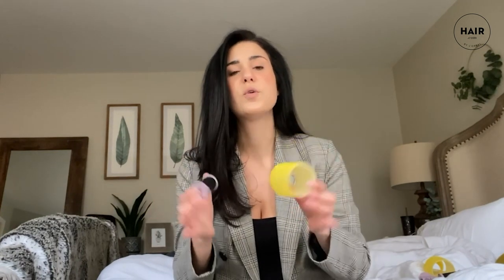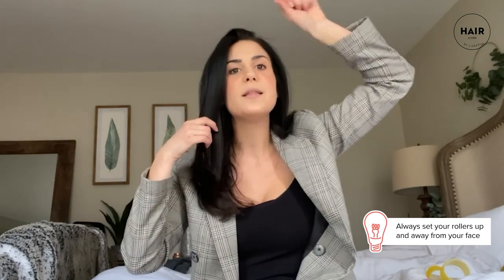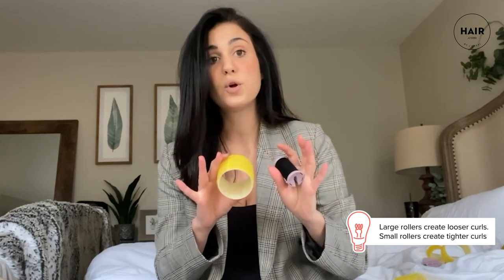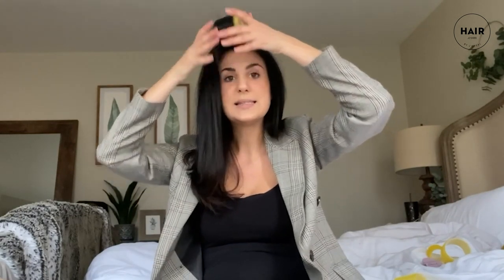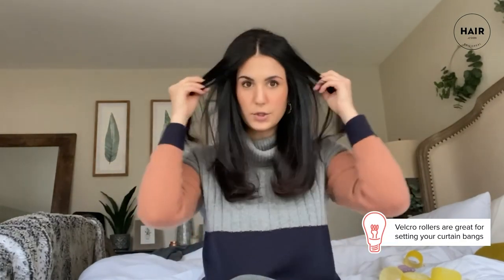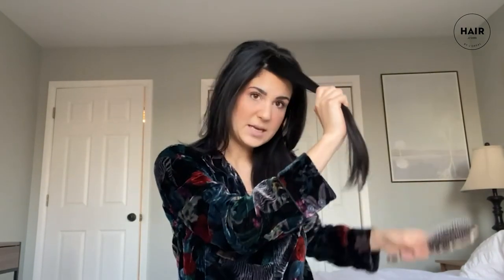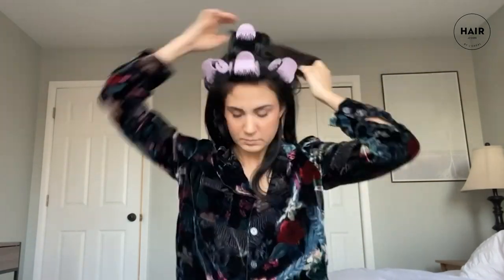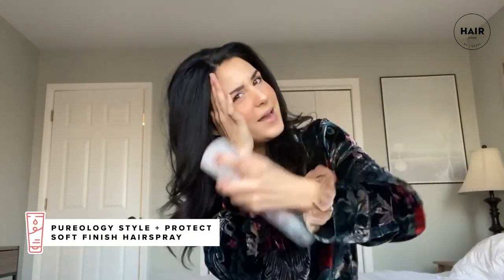Hot Rollers Vs. Velcro Rollers | Beauty Home School | Hair.com By L'Oreal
If you’re looking to get bouncy bombshell blowout OR gorgeous, long-lasting curls, you may be thinking about trying a hot tool alternative. Velcro and hot rollers are the retro tools that have been going viral lately, but which should YOU try? Our Head Of Content Jackie tries out both vintage rollers to break down the differences. Hot roller are PERFECT for smooth, shiny, and voluminous curls that will last all day long. Velcro rollers will set any bends and curls after a blow dry for the BEST 90’s blowout.